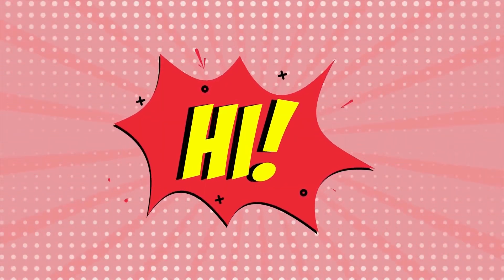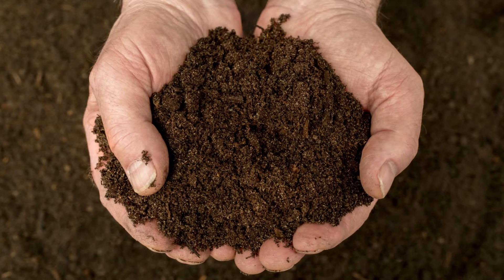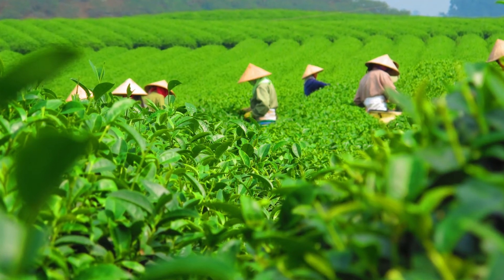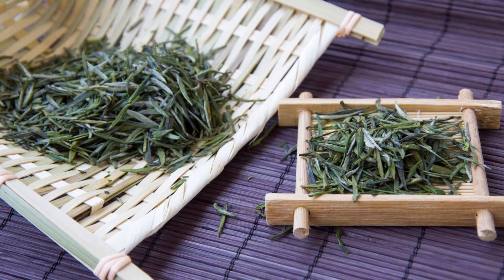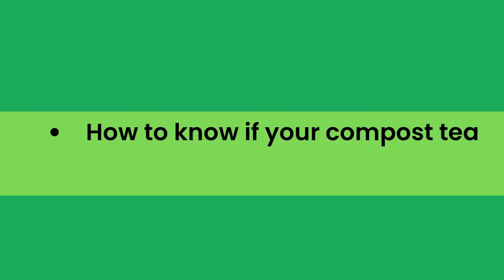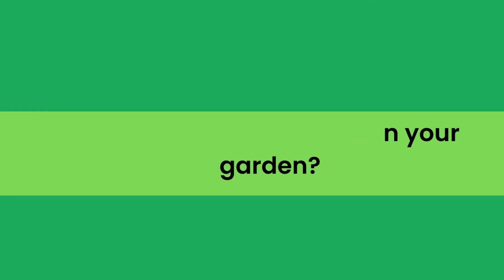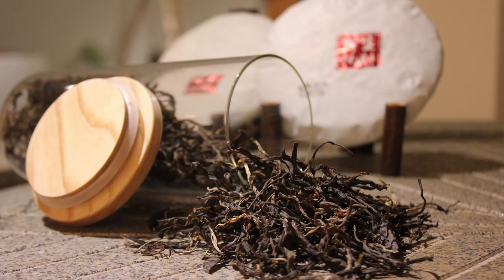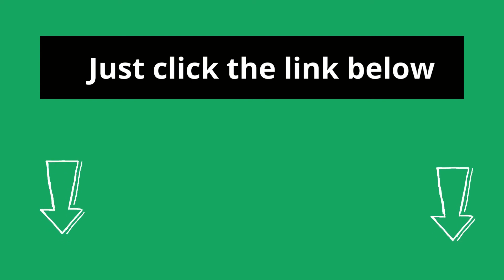How long does compost tea last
Compost tea is a liquid solution made by steeping compost in water. This nutrient-rich solution can then be used to water plants or as a foliar spray.

 Compost tea is an easy and effective way to add beneficial microbes and nutrients to your garden. It can also help to reduce plant stress, deter pests, and improve overall plant health. To make compost tea, simply combine one part compost with ten parts water in a bucket or container. Allow the mixture to steep for 24 hours, then strain out the solids and apply the liquid to your plants. For best results, use freshly made compost tea within a few days of brewing. By using compost tea, you can give your plants a boost of essential nutrients and helpful microbes that will promote healthy growth.